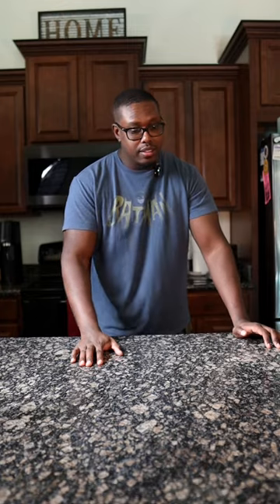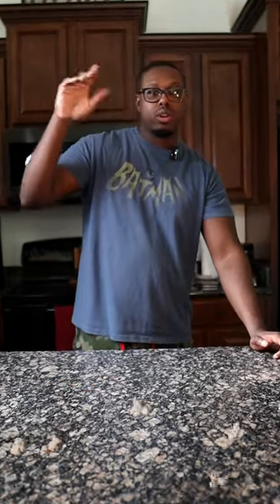Unlocking the Magic of Microwave Popcorn: The Ultimate Hack Revealed!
When the popping subsides, carefully remove the bag from the microwave (it might be hot!) and open it to reveal a generous portion of fluffy, delicious popcorn. No more wasted kernels or burnt pieces.

With this incredible hack, you'll enjoy more fully popped, flavorful popcorn without any hassle. It's a game-changer for movie nights, parties, or anytime you're craving a quick and easy snack.

Say goodbye to the frustration of unpopped kernels and hello to a satisfying snacking experience. Try this microwave popcorn hack today and elevate your popcorn game effortlessly!

Kitchen Gadgets
Everything I used will be linked below ⬇️
South Chicago Packing Wagyu Beef Tallow

HexClad 12 Inch Hybrid Stainless Steel Frying Pan

Coleman Camp Bistro 1-burner Butane Kitchen

Babish High-Carbon German Steel Cutlery, 8" Chef Knife

--Camera Gear

Sigma 16mm f/1.4 DC DN Contemporary Lens for Canon EF-M

NEEWER 18" SMD LED Ring Light